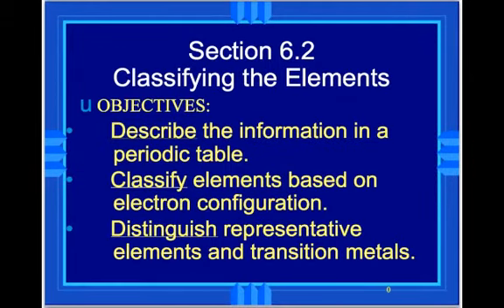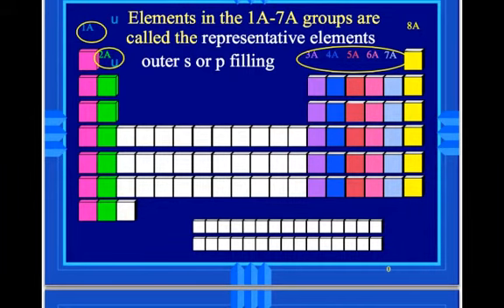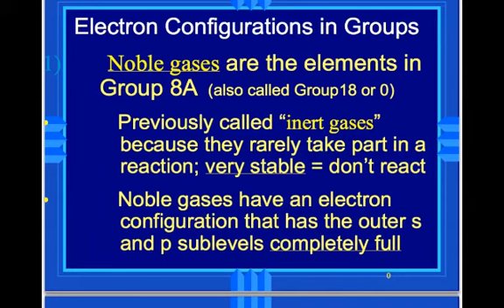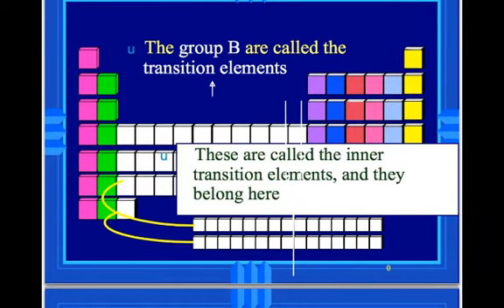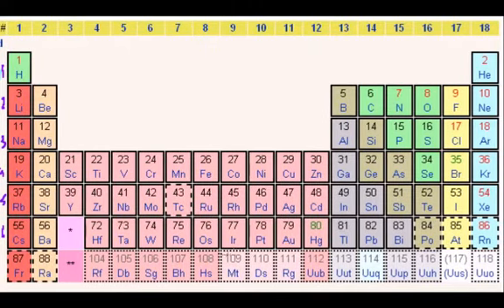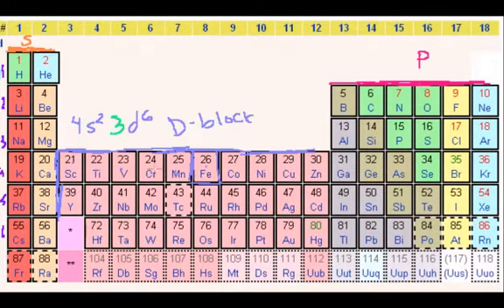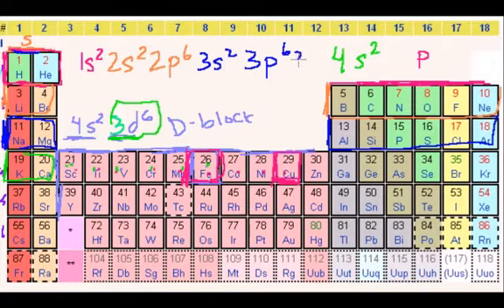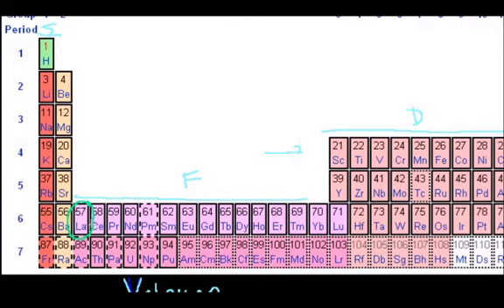Periodic Table Part 2.mp4